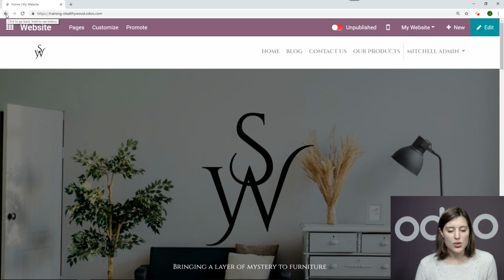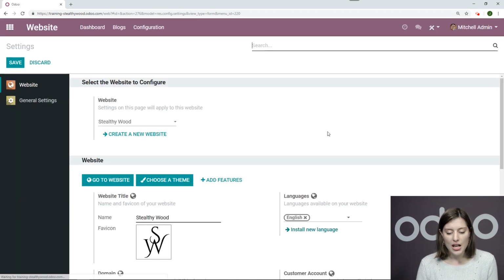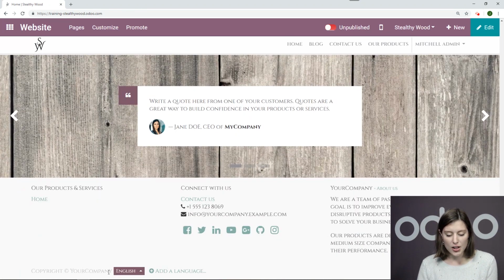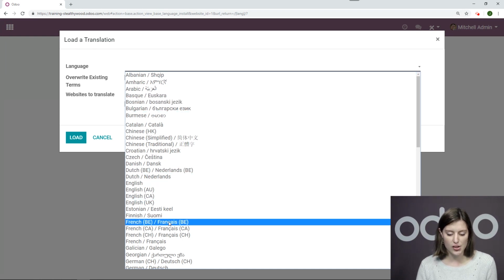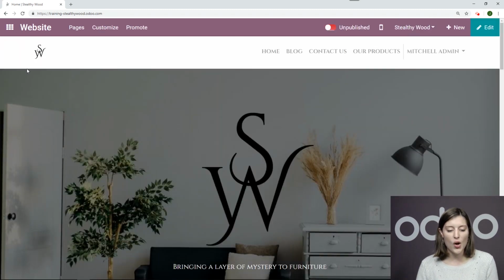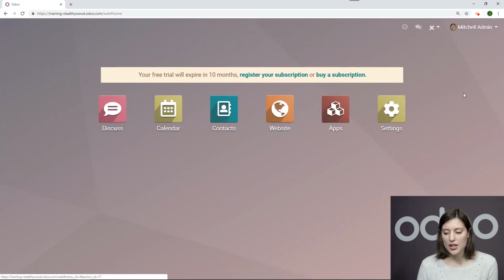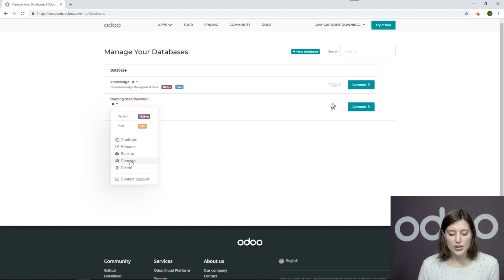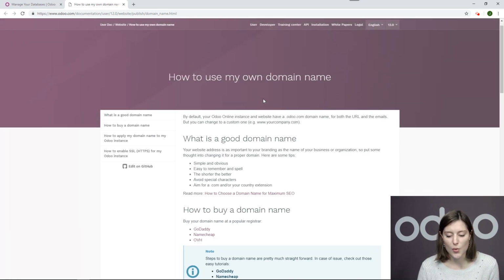[Archived] Domain, Language, Website Name and Favicon | Odoo Website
In this video, learn how to change your domain, language, name or favicon on your Odoo Website.